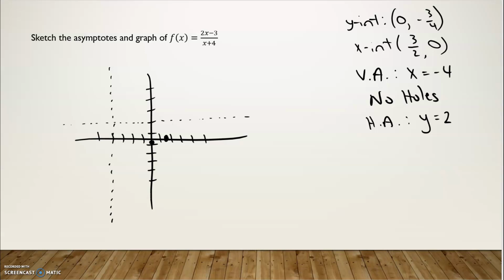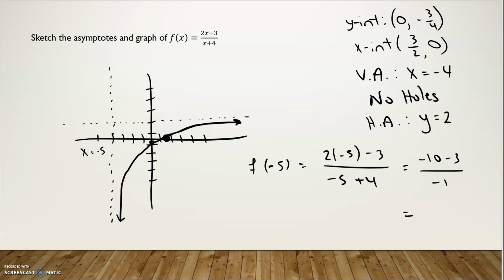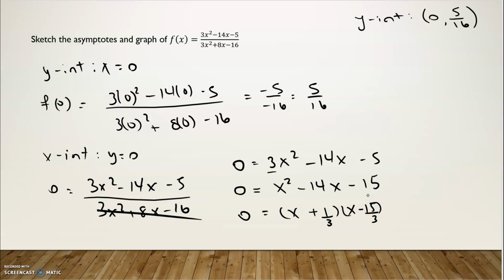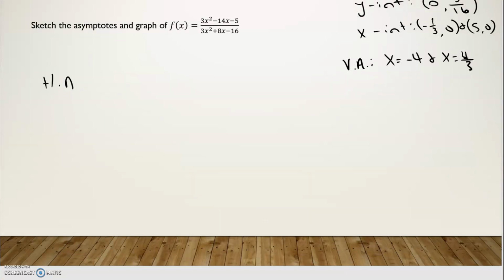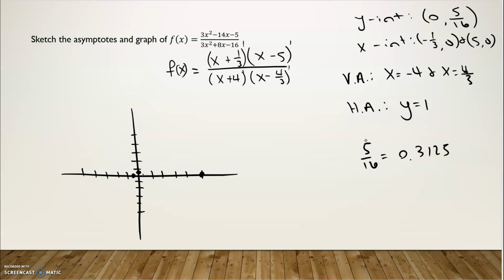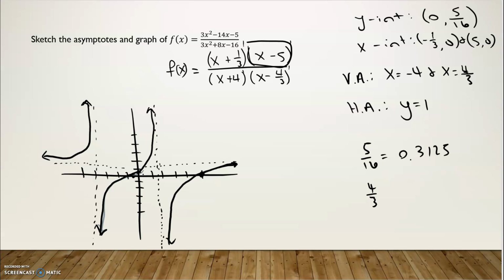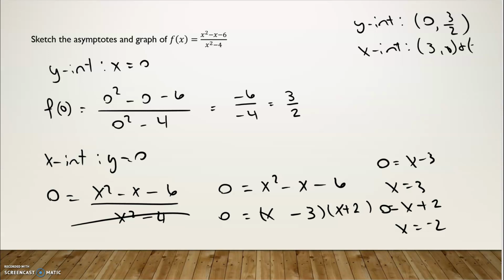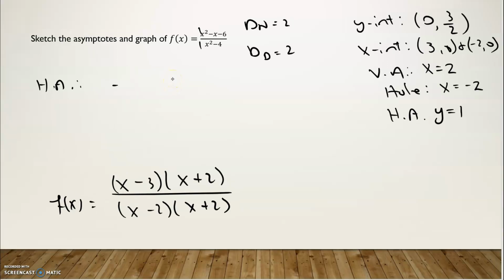Section 5.6 Part 4